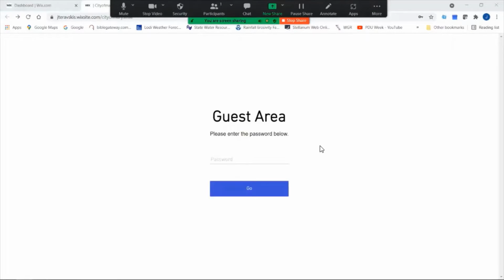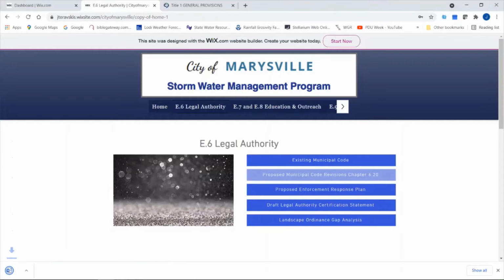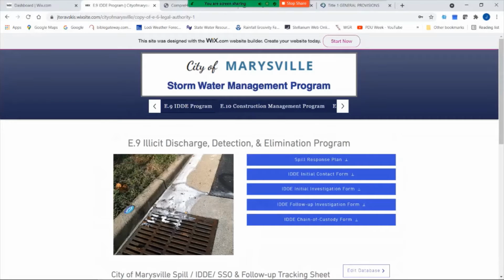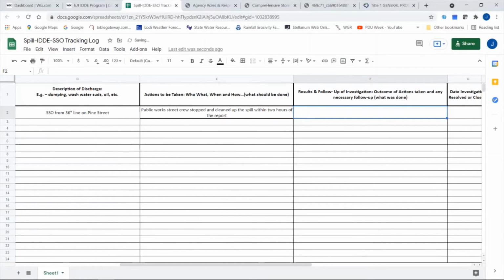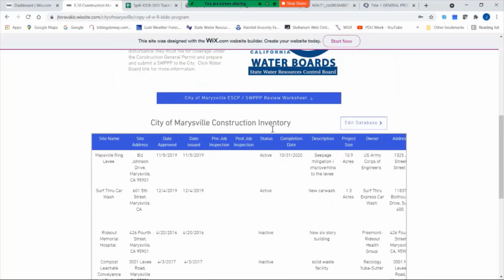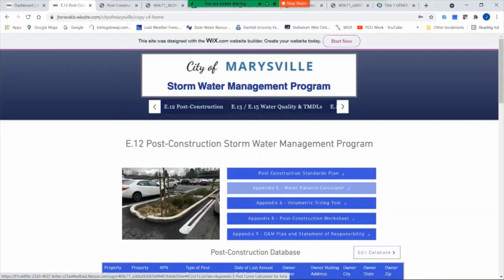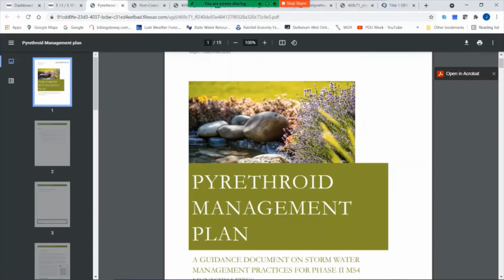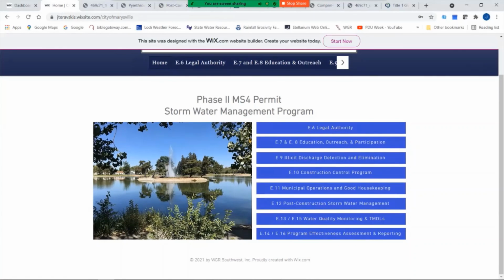Phase 2 MS4 Program Organizer Tool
John Teravskis provides a preview of an online tool WGR created for Phase II MS4s to help organize and keep track of their storm water program elements.  Contact WGR if you are interested in learning more about this resource.
John Teravskis
WGR Southwest, Inc.